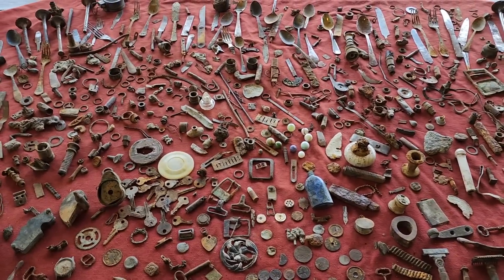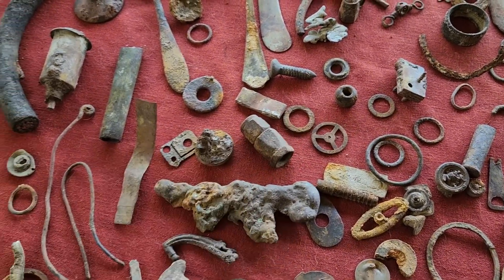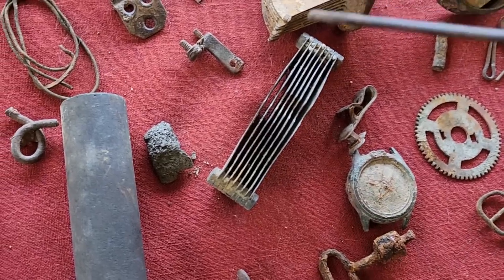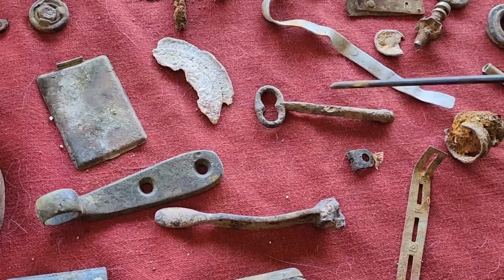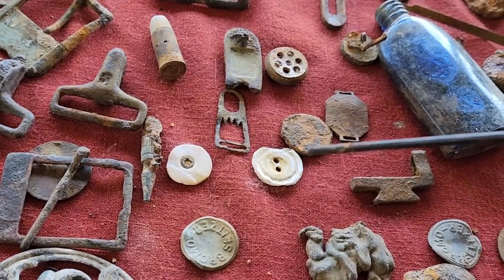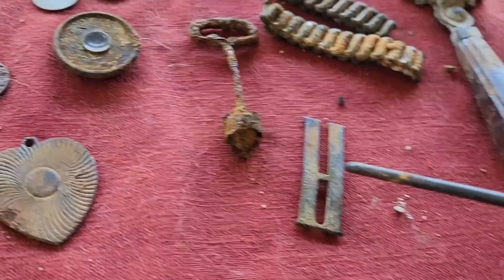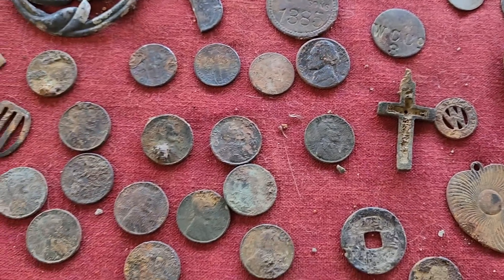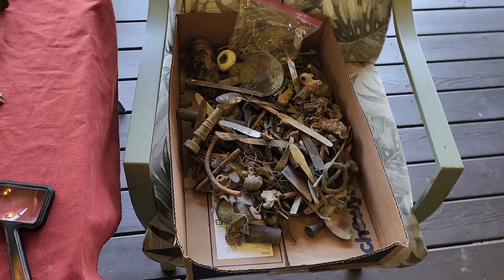Massive Haul Of Coins And Relics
Today we review the massive haul of relics and coins that I found recently by simply fanning the river bottom with my hands while snorkeling at the site of an old river dump. This dump was pushed into the river over 70 years ago and contains all sorts of goodies including coins, silver, marbles, bottles and so much more.